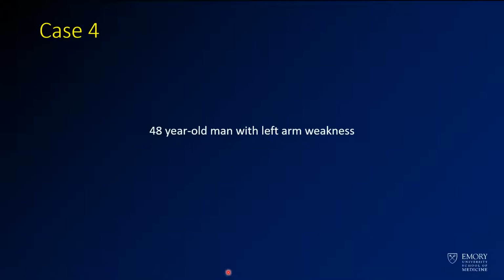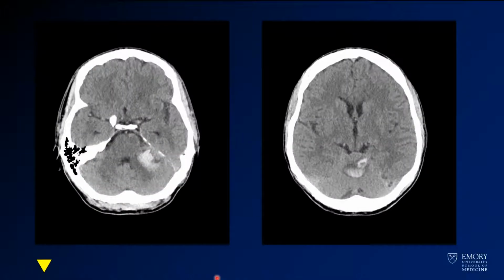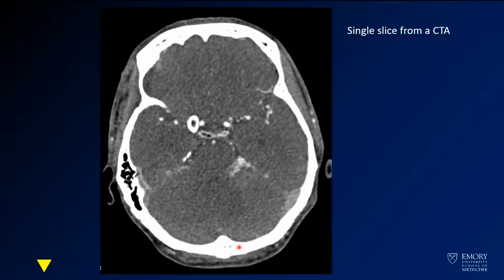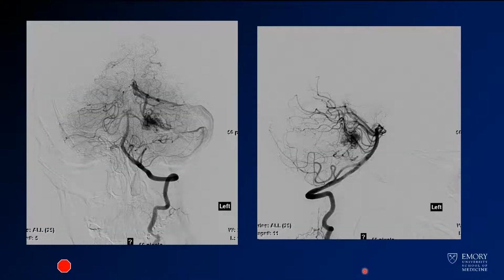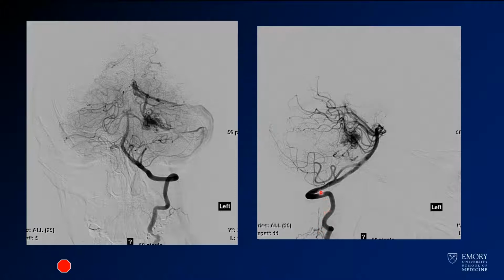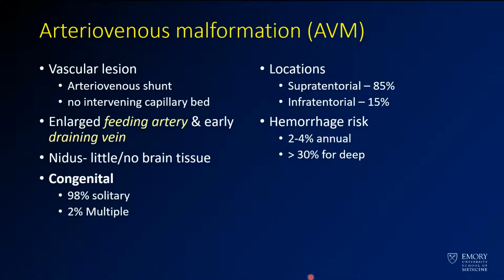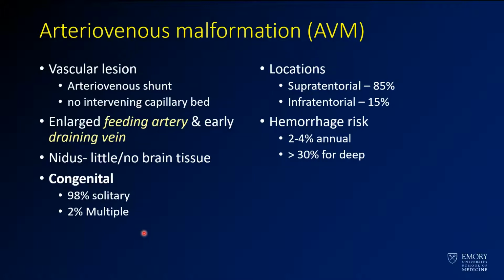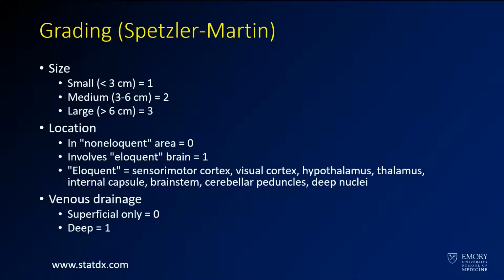Imaging intracranial hemorrhage - Case 4 - Arteriovenous malformation - AVM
This patient has a cerebellar hemorrhage. On CT angiography, there is an enhancing mass of vessels right along the tentorium which is suspicious for an underlying AVM. Conventional angiography confirms the abnormality.

AVMs are graded by their size, involvement of eloquent cortex, and venous drainage using the Spetzler-Martin grading scale. This gives a measure of operative mortality from removing the lesion and helps guide management.

The level of this lecture is appropriate for medical students, junior residents, and trainees in other specialties who have an interest in neuroradiology or may see patients with intracranial hemorrhage or stroke.